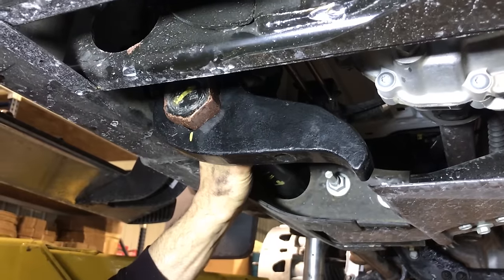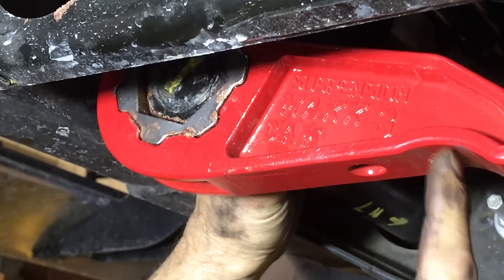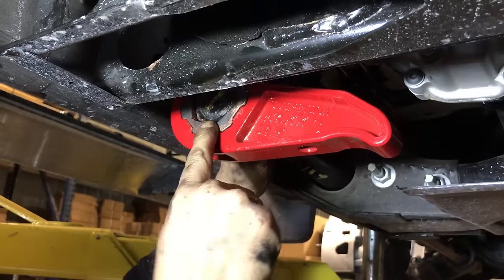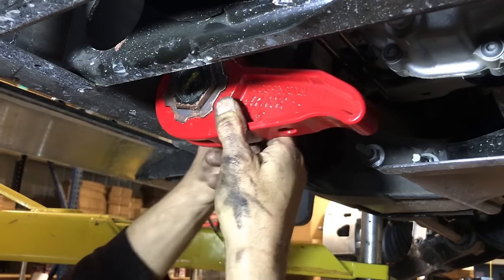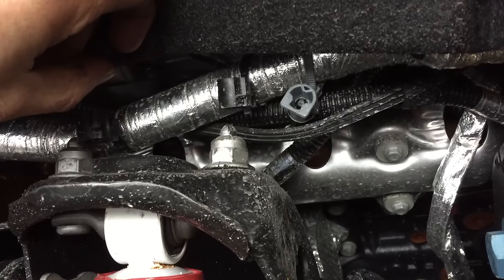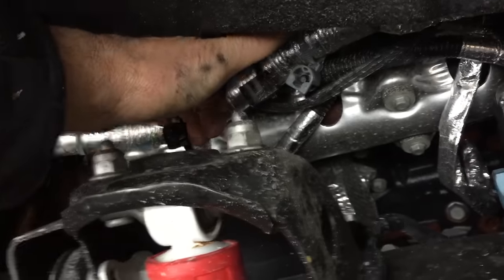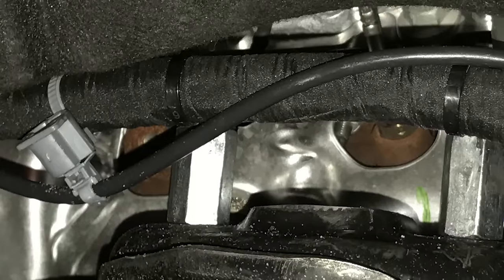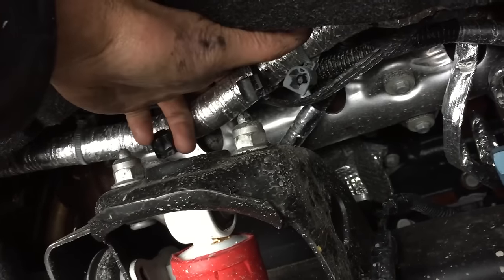Best Leveling Kit for 2015-2018 GM 2500HD Trucks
The following video shows SuspensionMAXX  Maxx Cam 5 leveling kit against a competitor name brand kit installed on a 2016 GMC Sierra 2500HD Denali  LML Duramax.